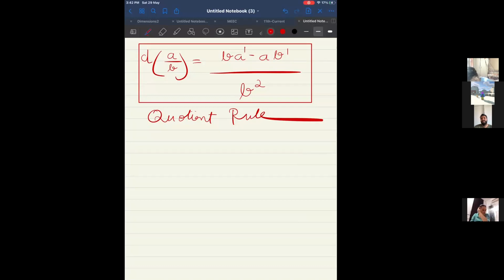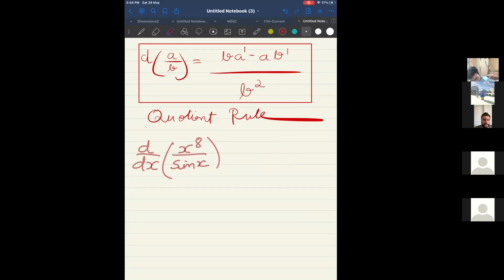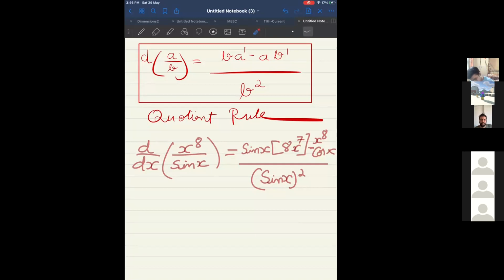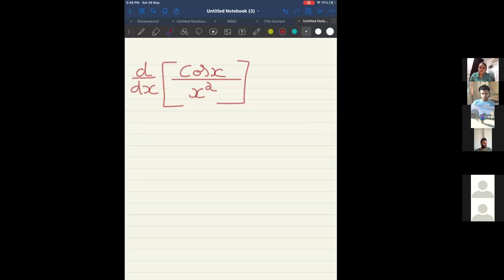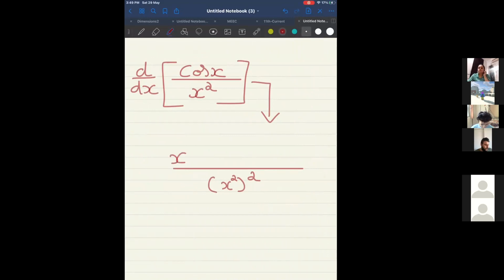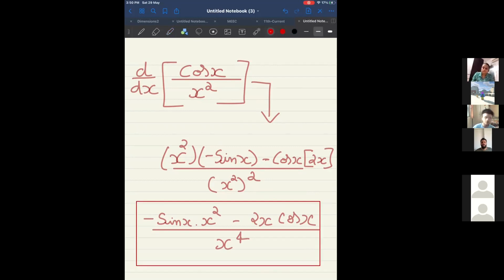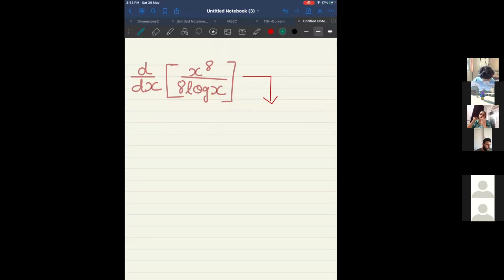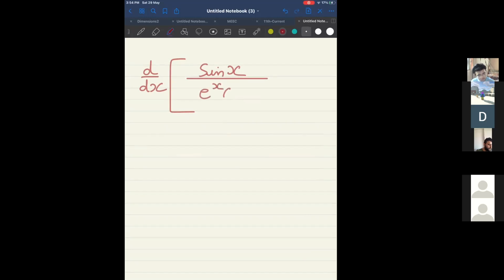L-1.6 | FOUNDATION PHYSICS (DIFFERENTIATION) | JEE LECTURE RECORDING | PROF. NYRAJ VASAANI